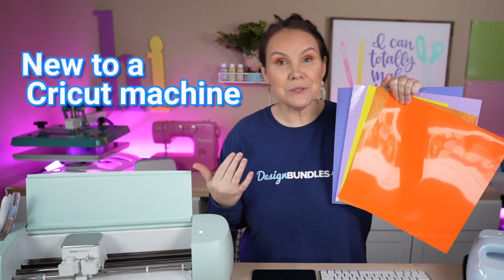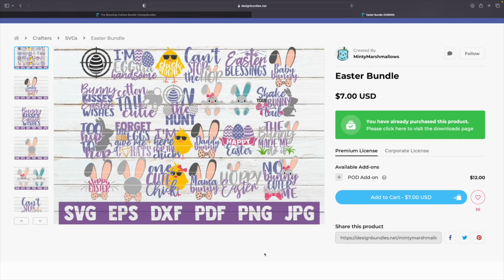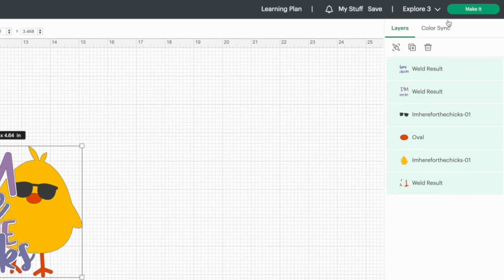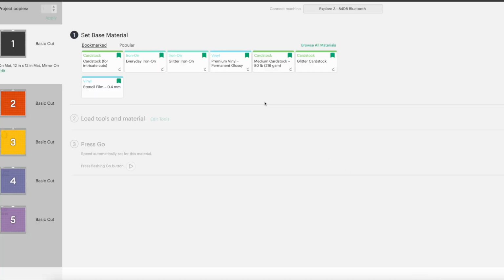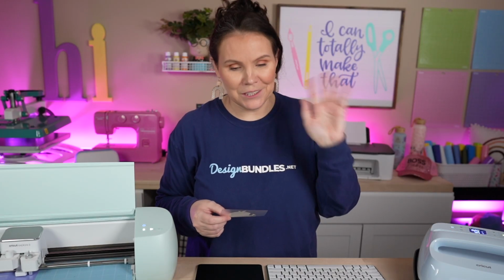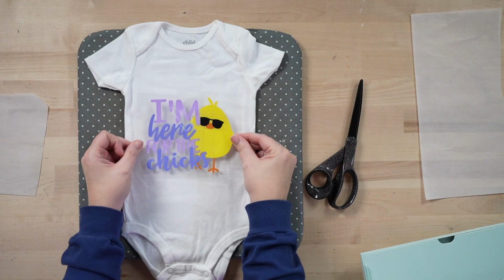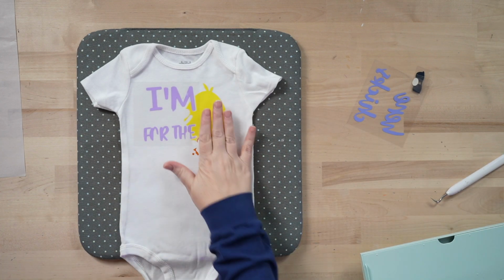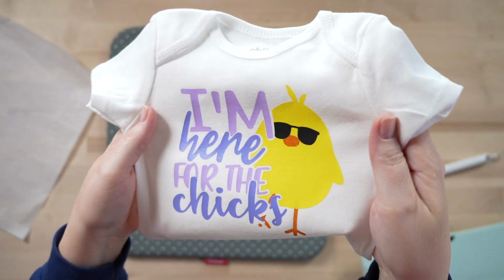Beginners Guide to Heat Transfer Vinyl - Everything you NEED to know 👏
Get ready to learn everything you need to know about Heat Transfer Vinyl (HTV) in this Beginners Guide to Heat Transfer Vinyl video. HTV is an iron-on vinyl that allows you to create custom designs on fabric.

This video will cover the basics of HTV, including how to use it with a Cricut and heat press, as well as the best HTV vinyl brands like Siser EasyWeed and Siser HTV. We'll also go over the essential HTV heat press settings for achieving the perfect transfer every time. Whether you're new to vinyl or just curious about HTV, this video will help you understand the process from start to finish.

Get ready to create amazing heat transfer vinyl designs and elevate your crafting skills to the next level! Don't miss out on this informative and helpful guide on how to use HTV vinyl.

✅ Cricut Explore 3
✅ Cricut Easypress
✅ Cricut Pad
✅ Baby Bodysuit
✅ Parchment paper
✅ Pressing pillow

00:00 - Intro
00:41 - Supplies used
02:03 - Cricut Easy Press
05:15 - Bundle used
06:25 - Iron On Heat Press Settings
08:59 - Measuring the design
10:30 - Preparing to make the design
12:48 - How to use Paper Trimmer
17:04 - How to place vinyl on Cricut mat
19:59 - Weeding HTV
23:00 - Layering htv
28:06 - Tacking down layer
37:00 - Roundup